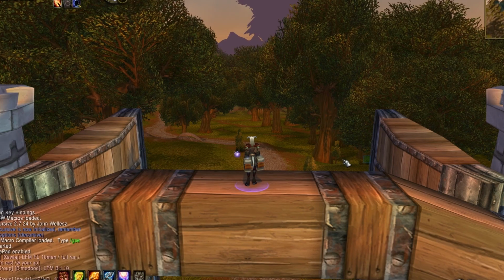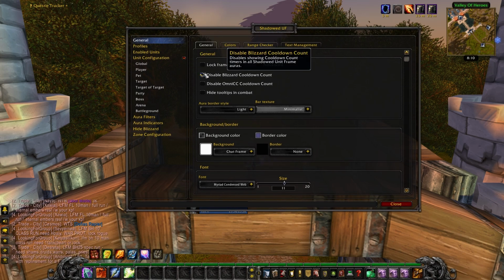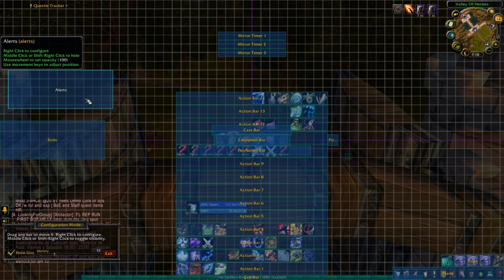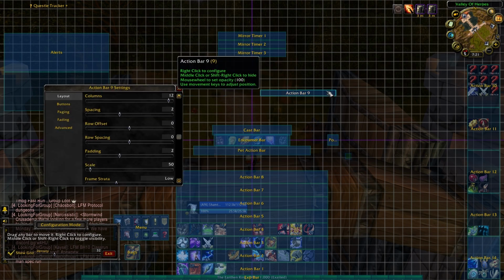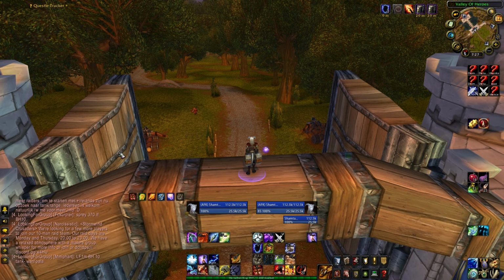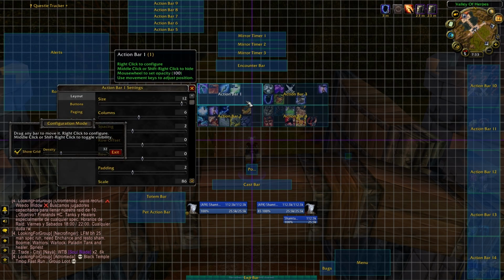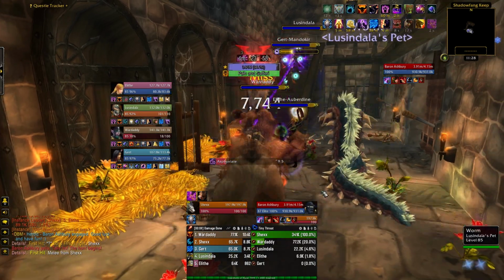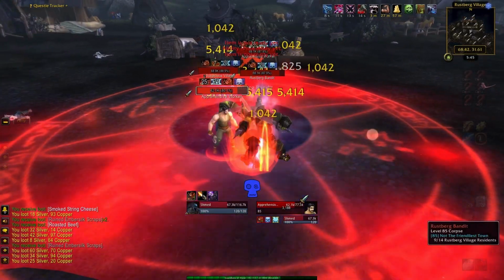How to Make the Nieubarmy UI in World of Warcraft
This guide will show you exactly How to Make the Nieubarmy UI in World of Warcraft.

Follow this guide OR *Download the UI* to get an AWESOME minimalistic UI. This UI will improve your gaming by removing distractions, allowing you to be aware of everything that's going on.

You can purchase the UI here: (*FREE FOR DISCORD MEMBERS*)

The Nieubarmy Discord community welcomes everyone (including new and inexperienced players) to learn, game and grow together.

*Addons needed to create this UI*

Video Timestamps:

0:00 Intro
0:41 Addons
0:56 Unit Frames
2:35 Action Bars
7:39 Details
7:51 SexyMap
8:38 Download the UI NOW